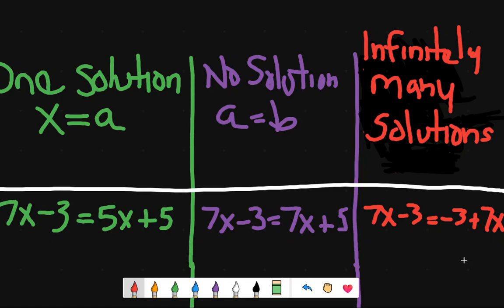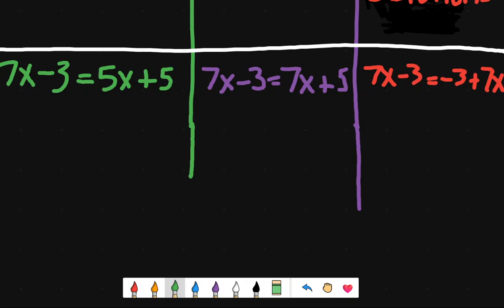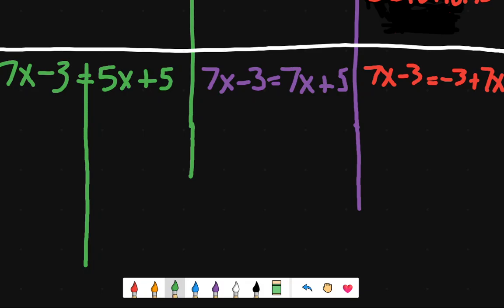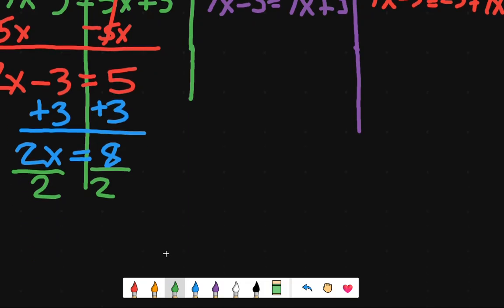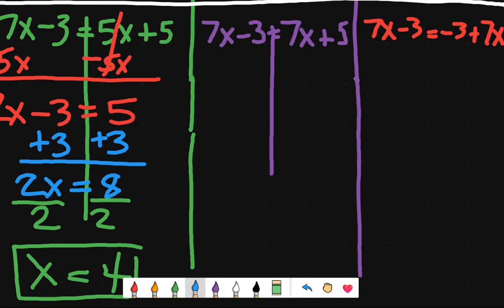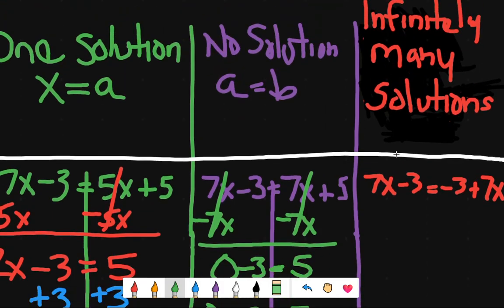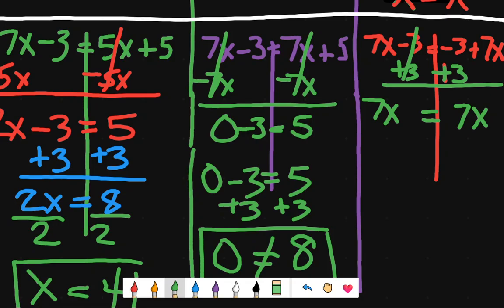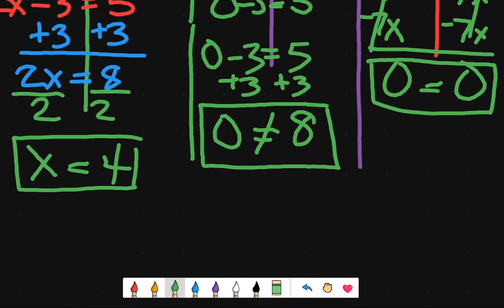Multi-Step Equations with either One Solution, No Solution or Infinitely Many Solutions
Multi Step Equations for students that have either one solution, no solution or infinitely many solutions.  Algebra Foundations and Algebra